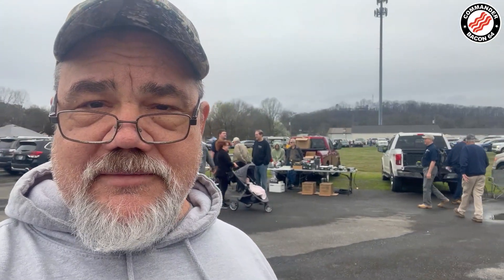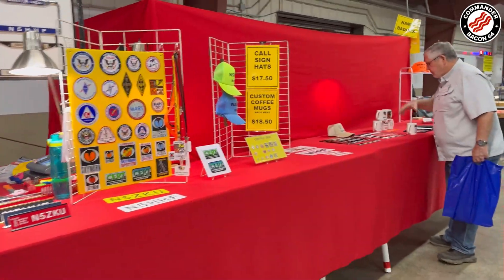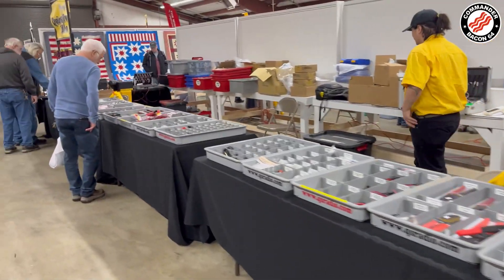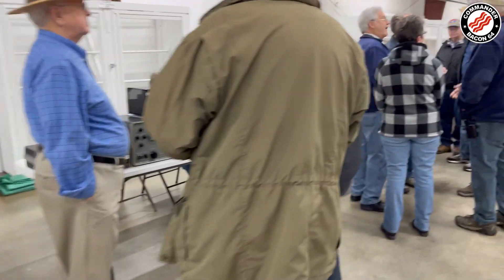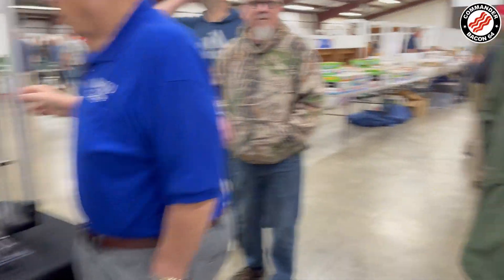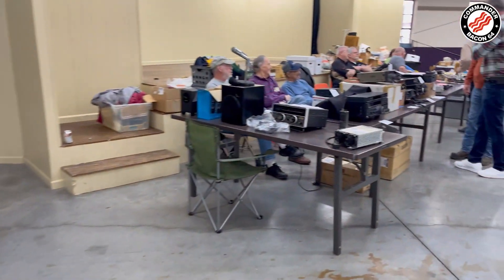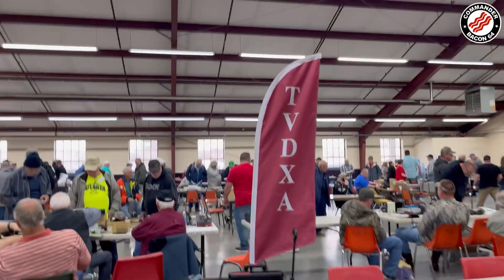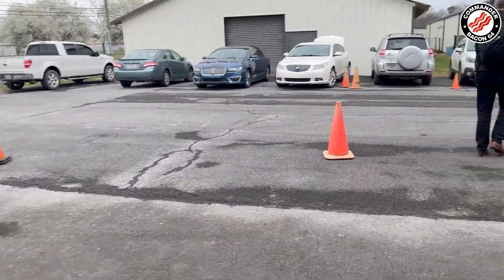Hamfest 2023 in Dalton, GA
Commander Bacon's very first Ham Fest and it was extra special because he got to meet up with an old friend for the very first time in person.